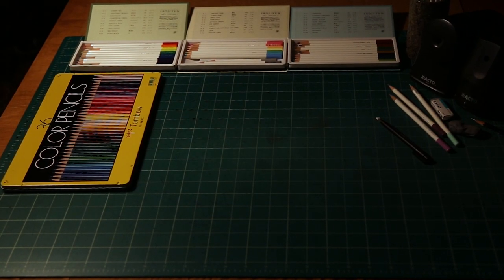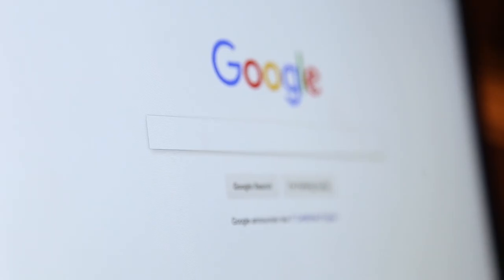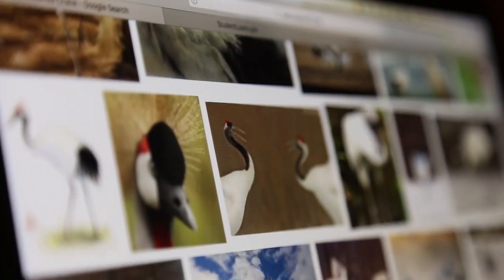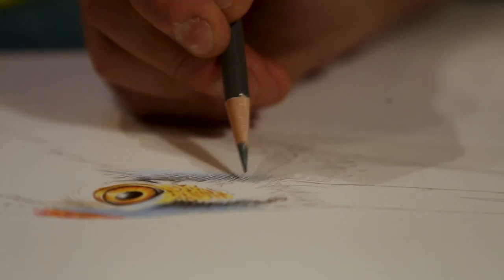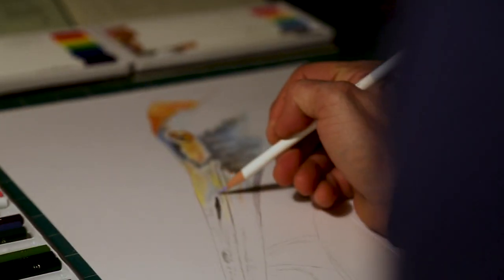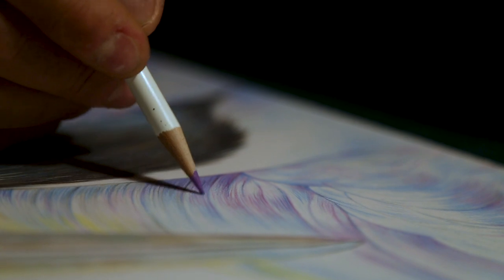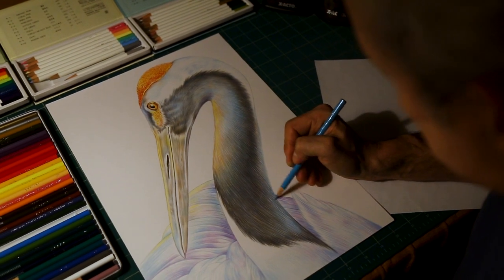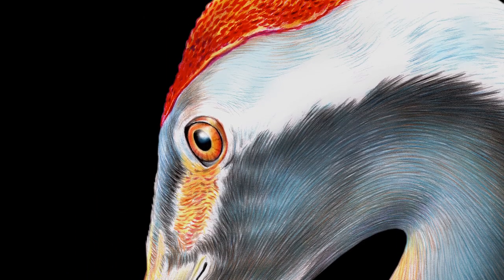How I Draw with Colored Pencils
A short film showing the process of creating my Red Crowned Crane colored pencil drawing from Beginning to End.